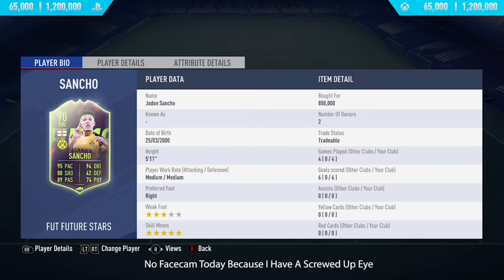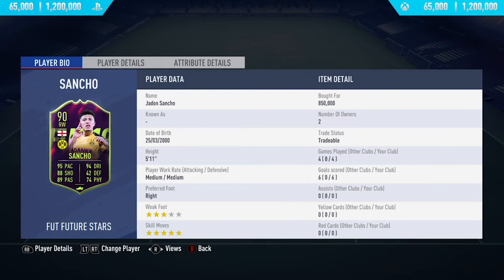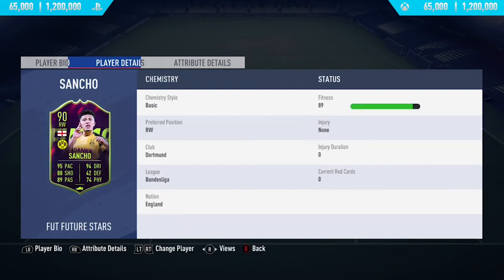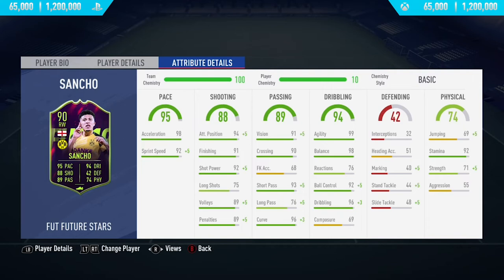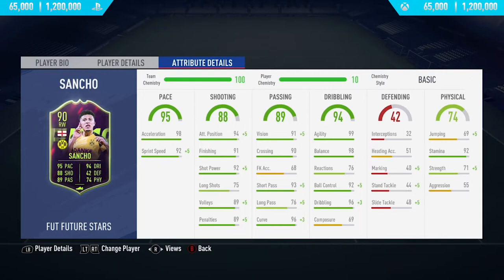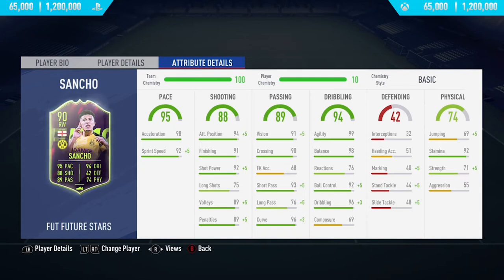FIFA 19: Future Star Sancho (90) Review - FIFA 19 Ultimate Team Player Review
Welcome back to a brand NEW FIFA 19 Player Review on my channel. In today's video I review Future Star Sancho. In the video I talk about his pro's / con's whilst showing you the best goals I scored with him.